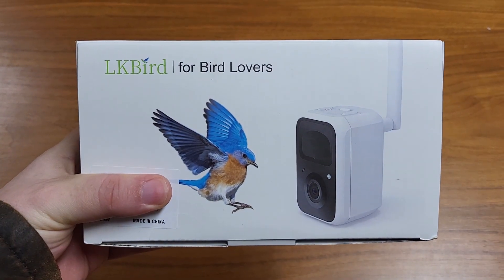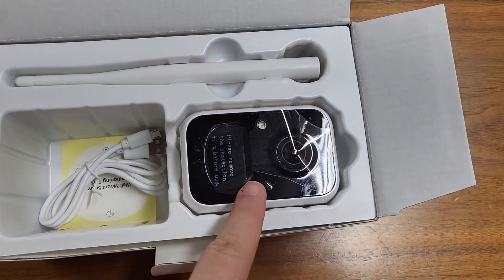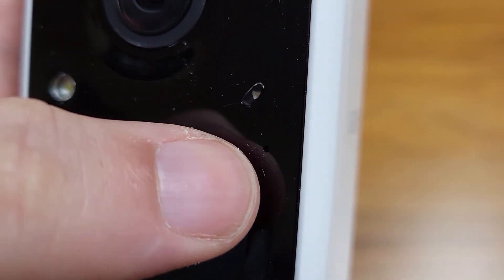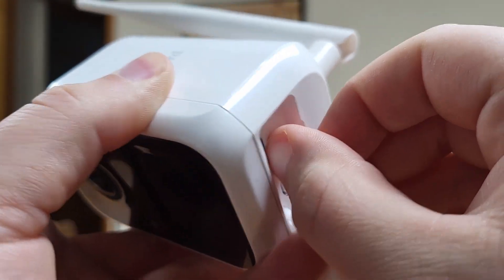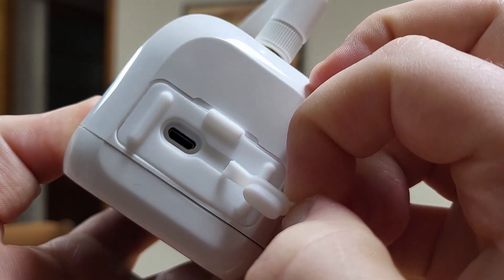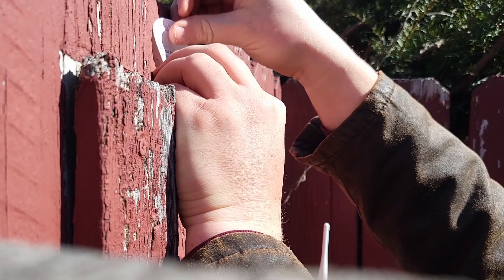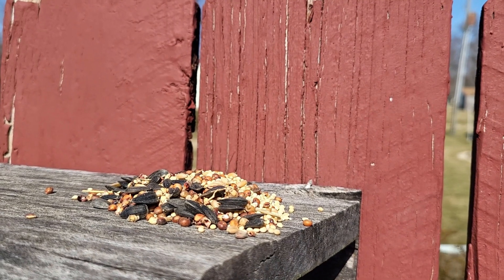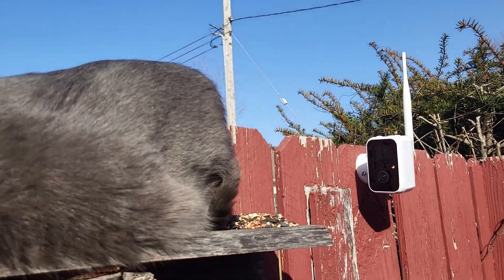I love this outdoor camera!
This is everything I would want in an outdoor camera. It can be used to watch wildlife, or just to monitor around your house. great!

LKBird Smart Bird Feeder with Camera, AI Recognition Birdwatching Camera Wireless WiFi 1080P HD Camera Auto Capture Bird Videos & Notify (Include 32G SD Card)